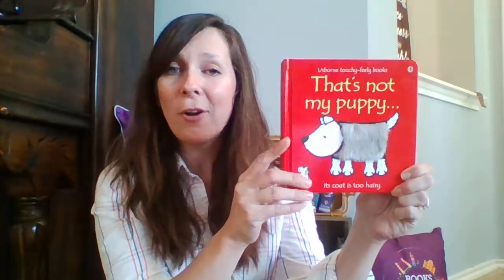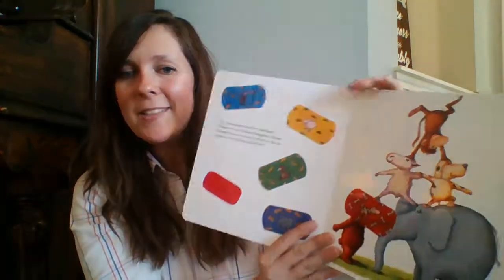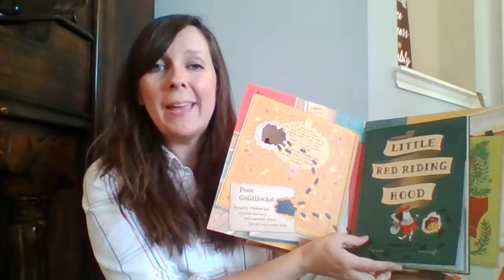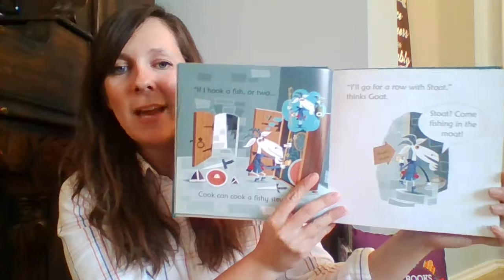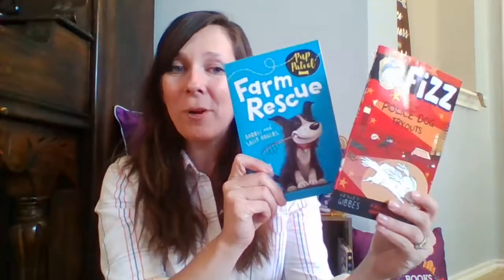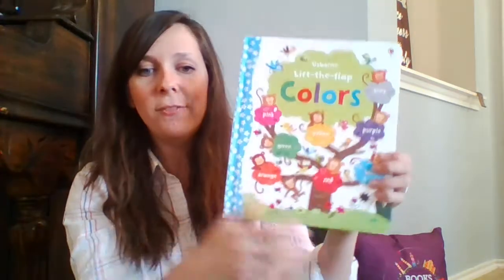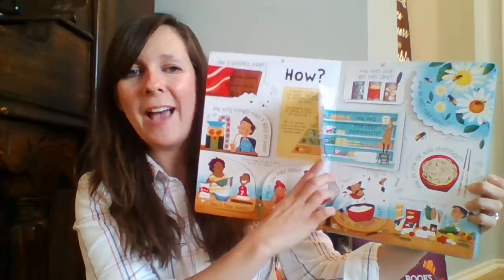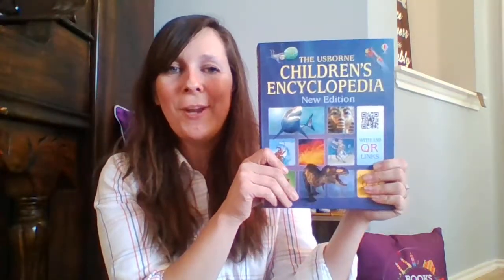Introduction to Usborne Books & More!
Fiction, Nonfiction, and Activity books!!